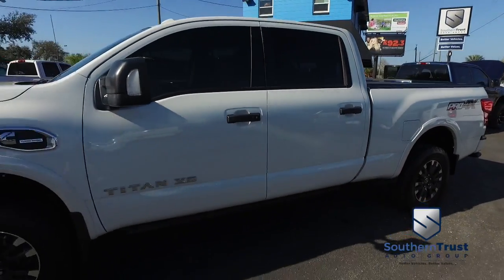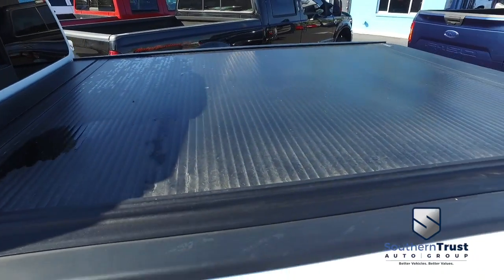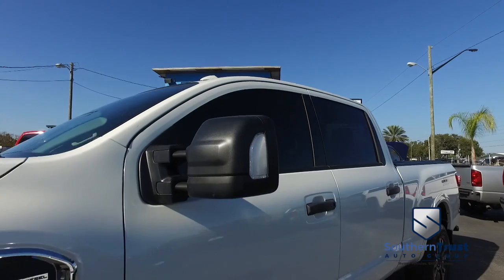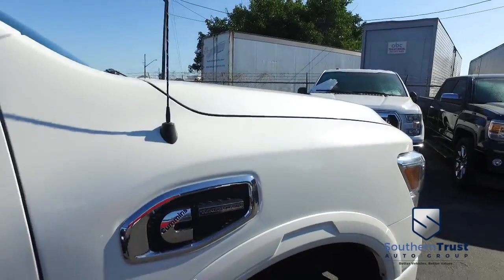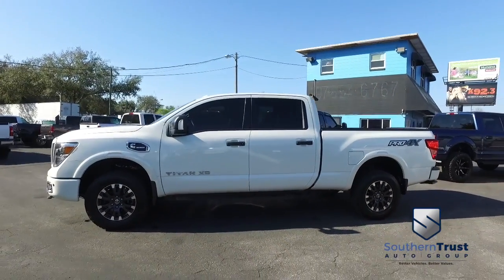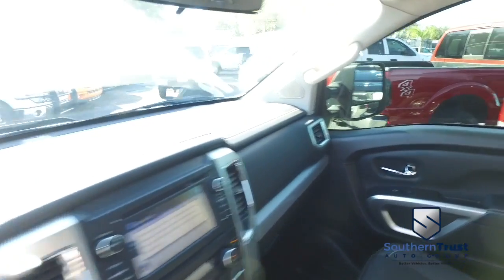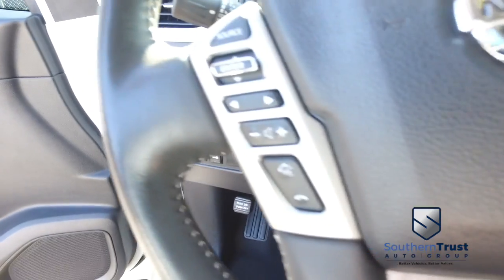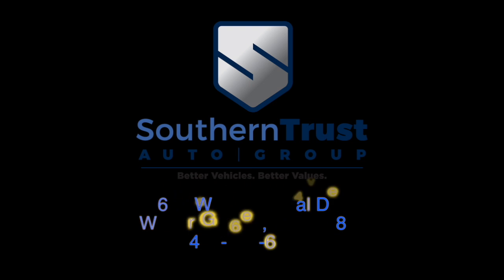LIVE VIDEO 2017 Nissan Titan XD 4x4 Diesel Crew Cab PRO 4X#566911 Southern trust